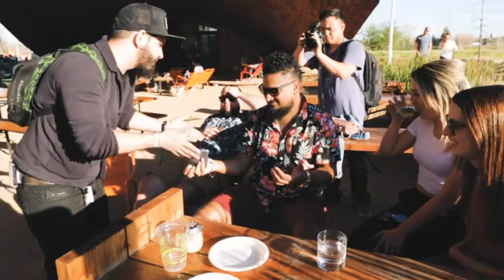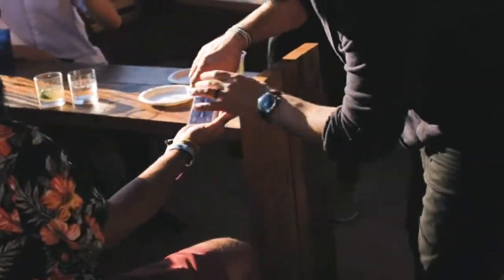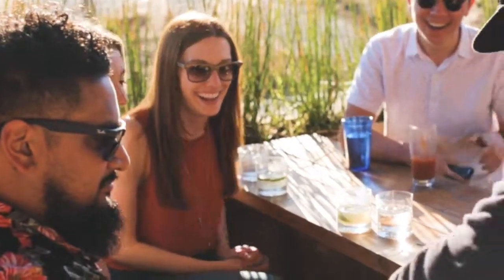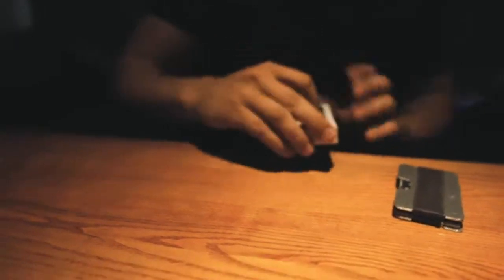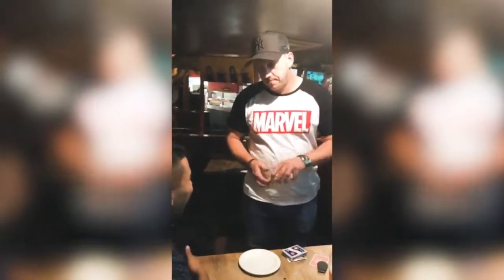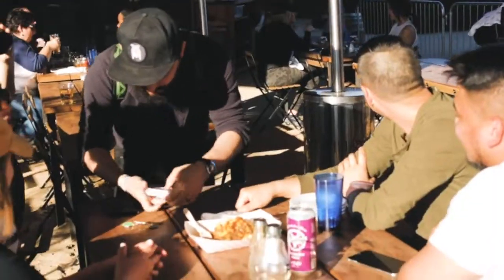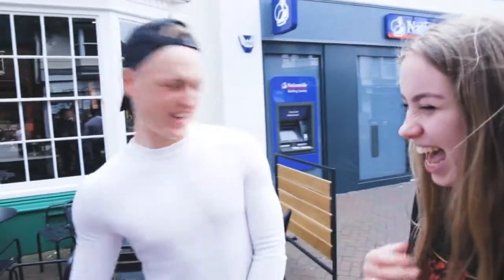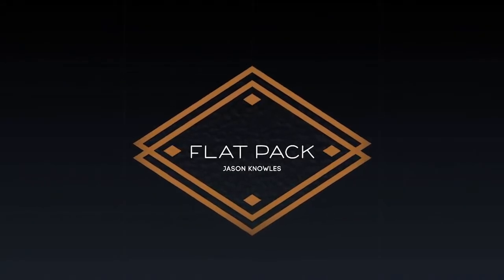Flat Pack by Jason Knowles